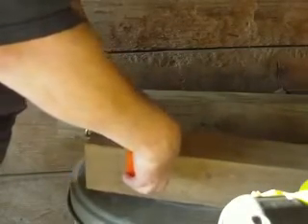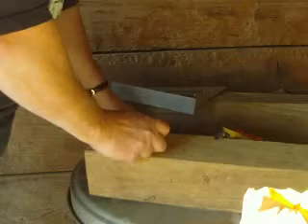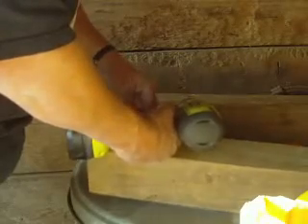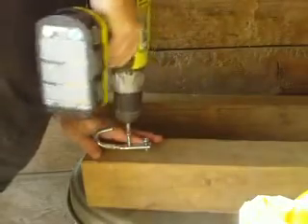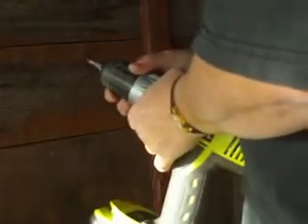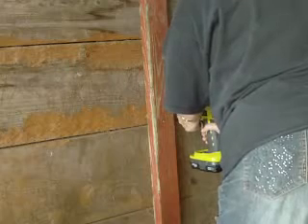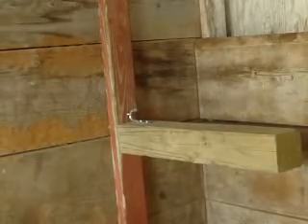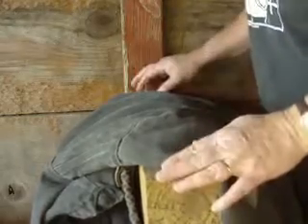DIY Saddle Rack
Here is a simple, space saving, saddle rack that anyone can build.